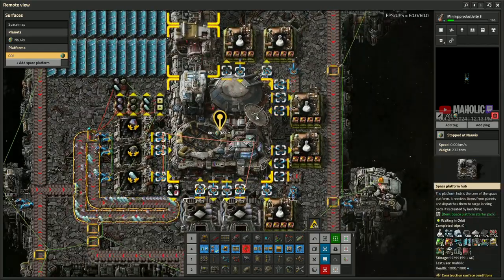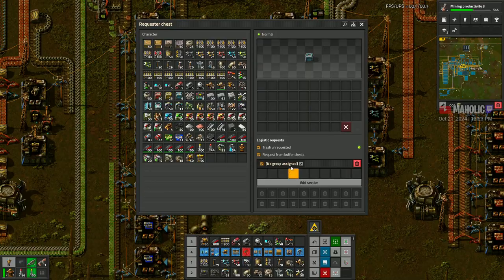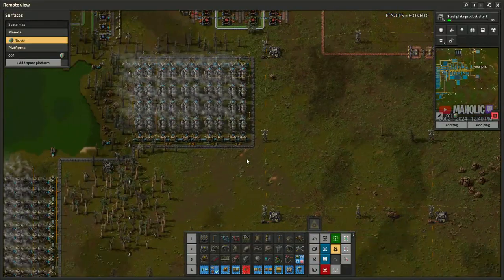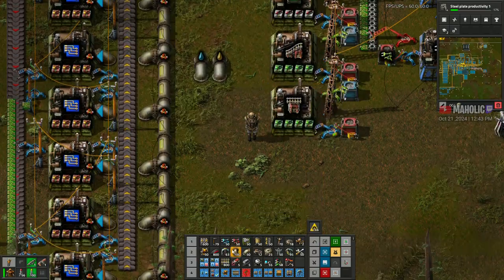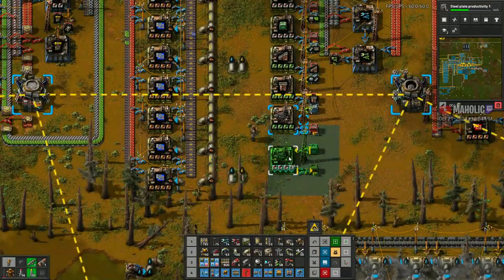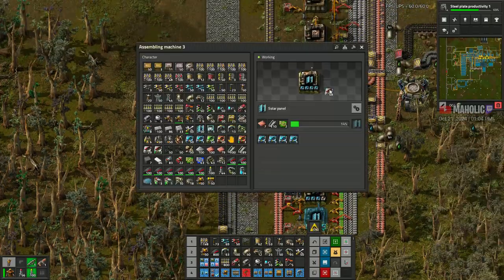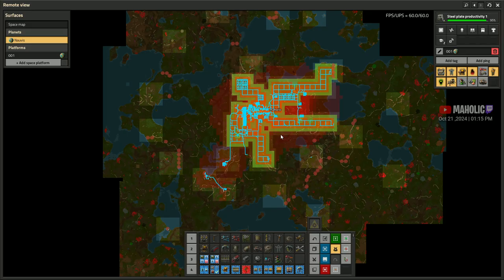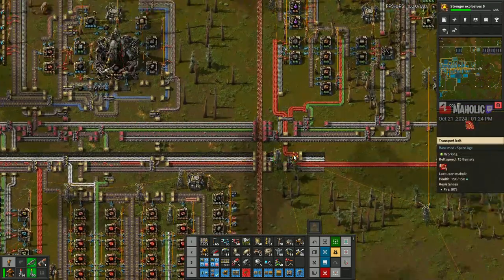Power Plant Boosts➡️Nuclear Prep✅ Factorio DLC⚙️Space Age 🏭⚙️| Gameplay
The much Anticipated DLC for Factorio - Disappear Time Moar Faster

▼  Click SHOW MORE for channel & community links, & more!

🔵 Mods 🔵
NONE

🔵 Chapters 🔵

00:00:00 Introduction
00:00:30 ➡️Factorio DLC Space Age⚙️✅
00:02:00 space platform refinements
00:10:00 attempting parameter blueprint
00:25:00 refined concrete
00:35:00 legs for running faster
00:45:00 buff solar and accumulator production
00:55:00 automate nuclear power plant pieces

 🔵 Support Me  🔵

● Do comment on my live chat and
● Post any questions or requests on my videos

● Disliked the video? Hit Dislike - Feedback is useful

 🔵 Social Contact(s)  🔵

 🔵 Live Streaming Times 🔵

I stream during the following hours

● Monday to Friday  7pm and 10pm New Zealand Standard Time
● Saturday, Sunday  12 Midday to 10pm NZST.

Estimated Time zones during the week

● Australian Time  - 5pm - 8pm
● European Time    - 9am - 12 Midday
● Western USA Time - 0am - 3am
● Eastern USA Time - 2am - 5am

Estimated Time zones during the weekend

● Australian Time  - 10am- 8pm
● European Time    - 2am - Midday
● Western USA Time - 5pm - 3am
● Eastern USA Time - 7pm-  5am

This YouTube channel is mostly Gameplay videos

🔵 A B O U T  M O D 🔵
NONE
🔵 About Factorio from Steam 🔵